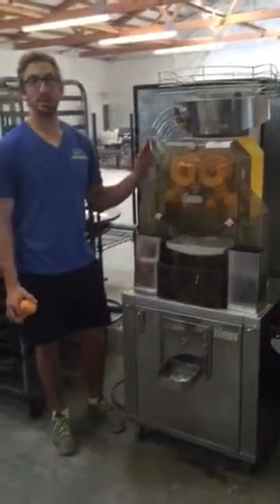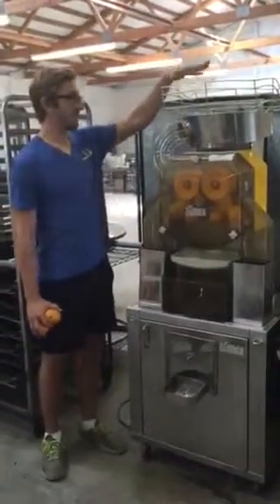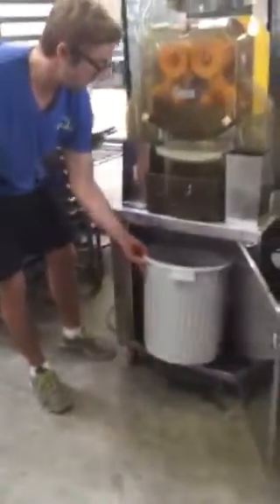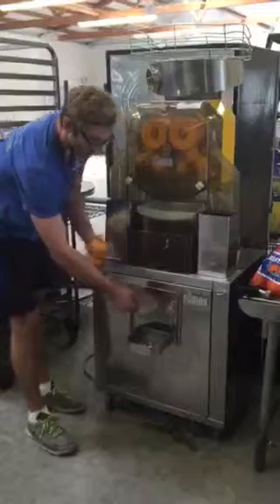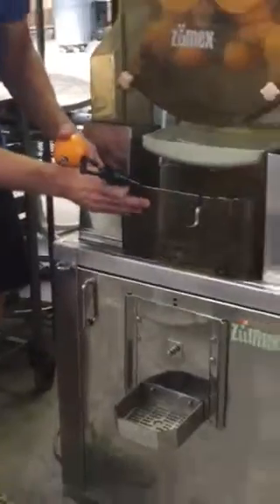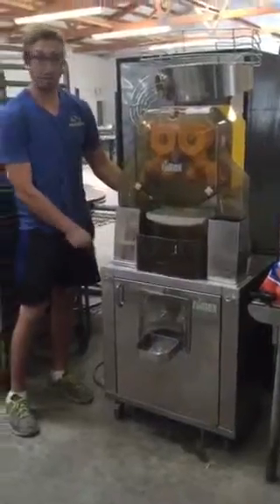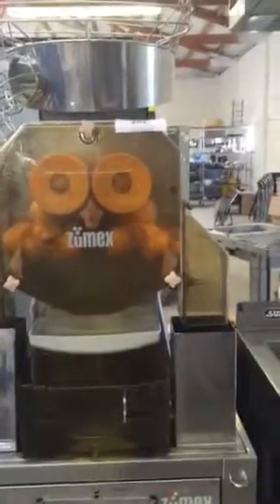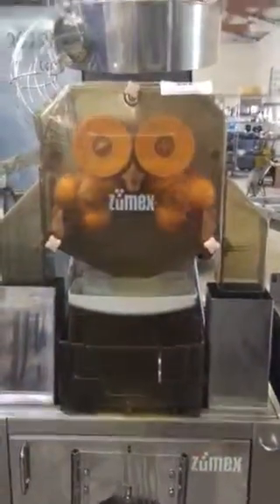Zumex orange juice machine - PCI Auctions Carolinas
Little Elephant Sushi and more auction.
Auction ends June 24th, 2015